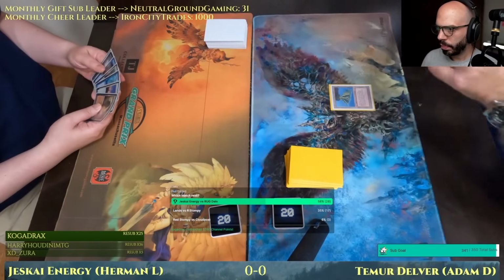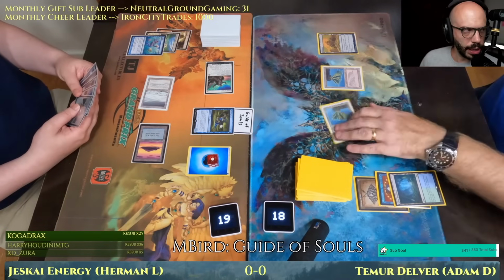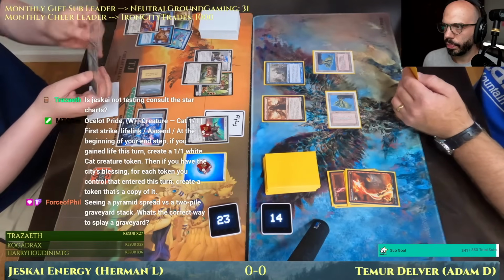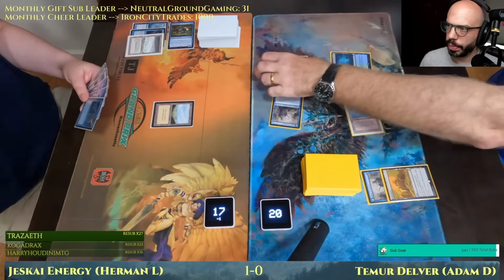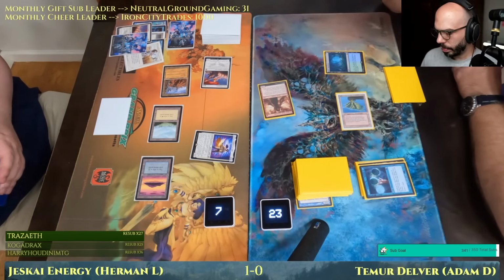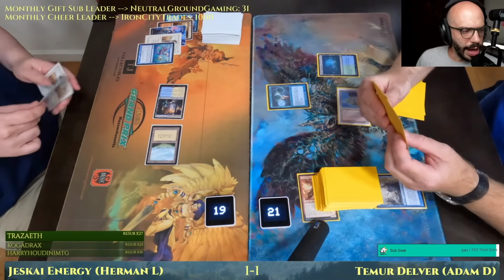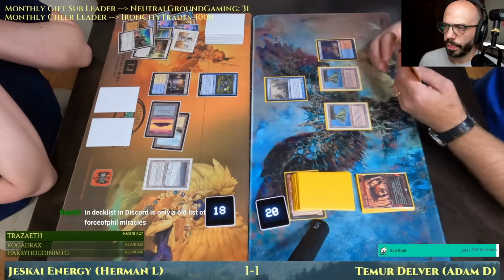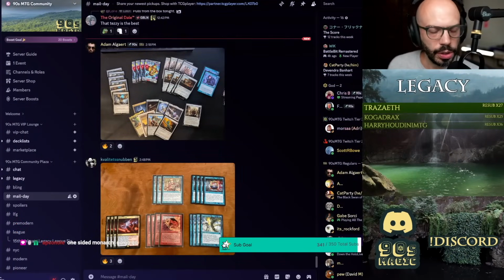Jeskai Energy vs Temur Delver [MTG Legacy]